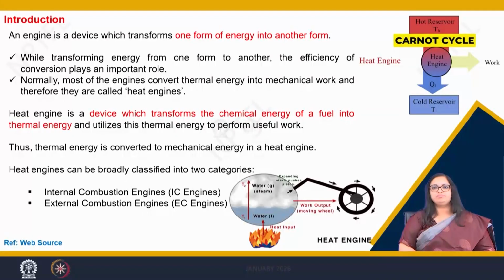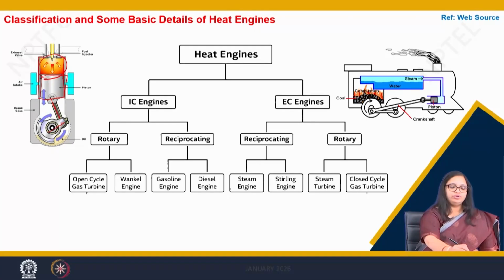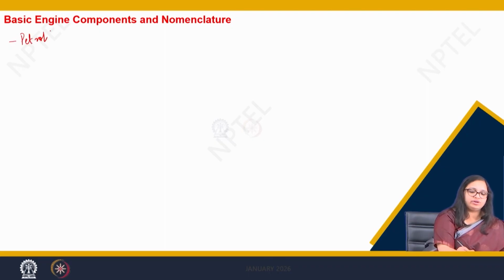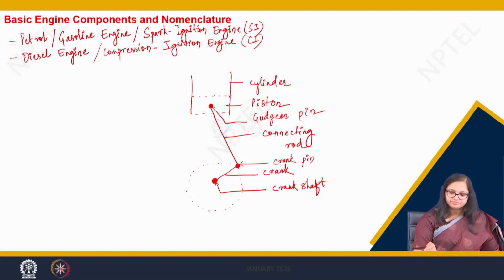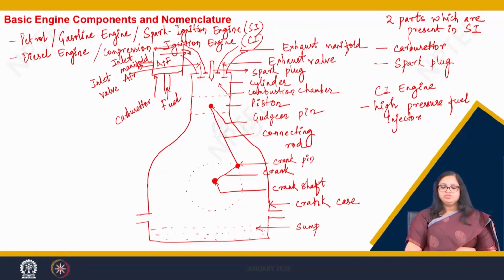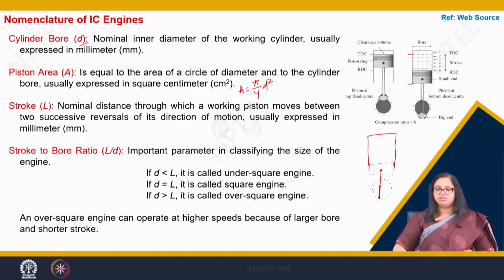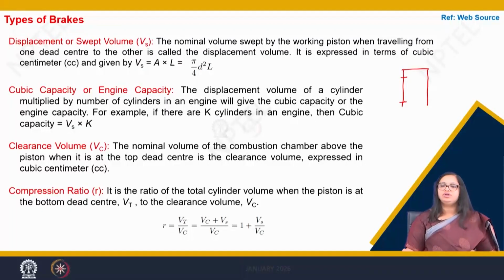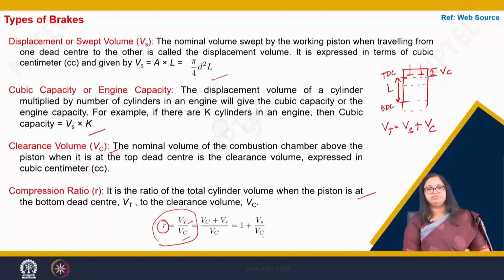Lecture 14 : Internal Combustion Engine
Concepts Covered :
Introduction to Heat Engines
Classification of Heat Engines
Internal Combustion Engines
Nomenclature of Engines